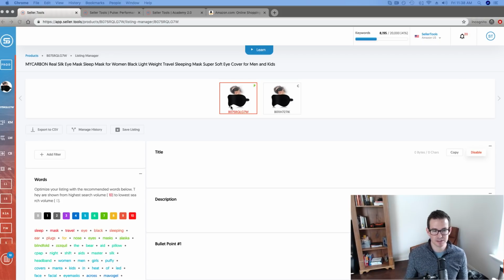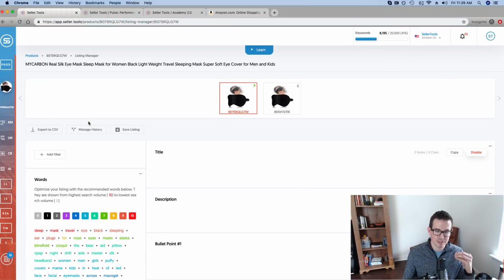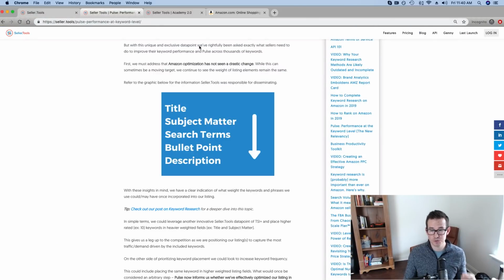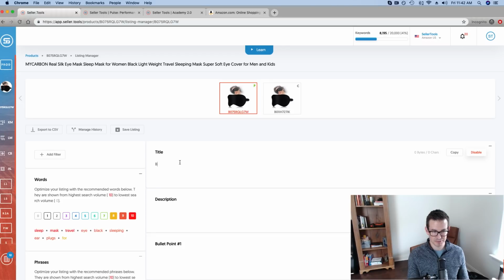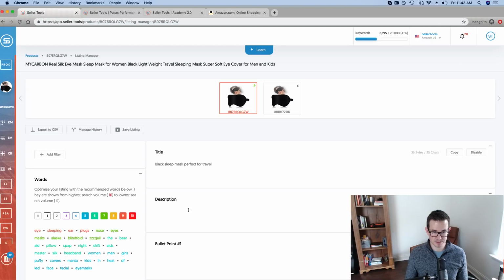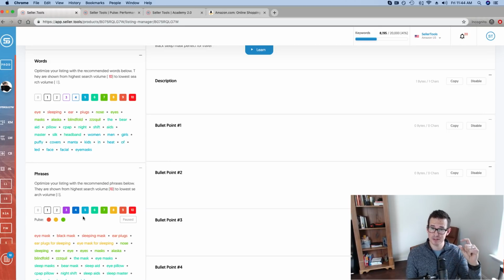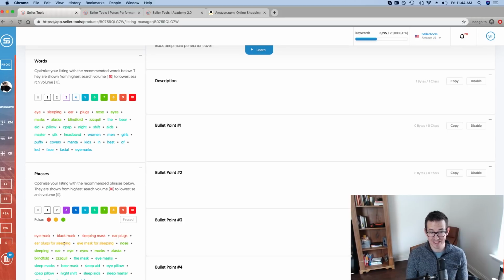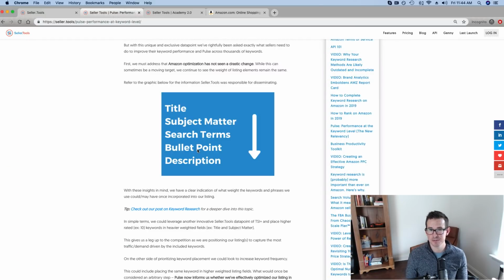Crafting the Perfect Amazon Listing with the Seller.Tools Listing Manager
What if we told you that you were spending precious time and money prioritizing the wrong things when optimizing your Amazon listings?

Check out Troy's expert-level advice on how to craft the perfect listing by prioritizing the most important ranking factors using the Seller.Tools Listing Manager.

Learn more about how you can capture hidden market share by perfectly placing curated phrases and keywords in this video!